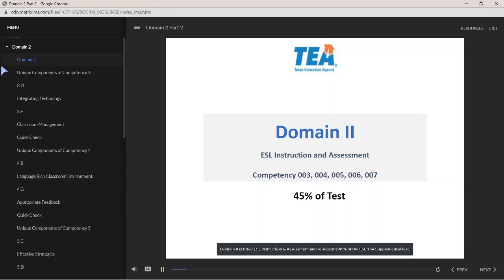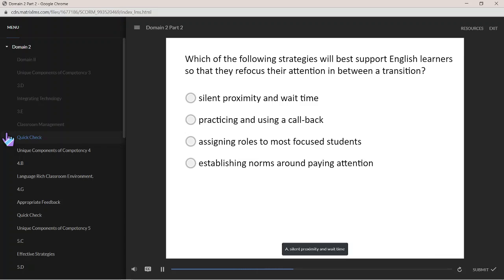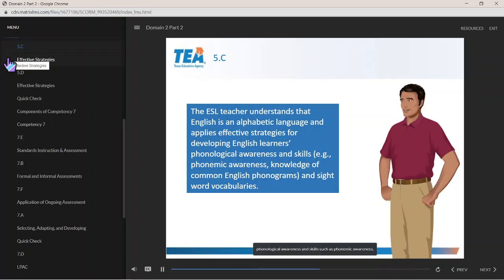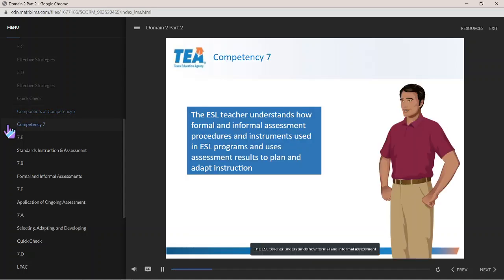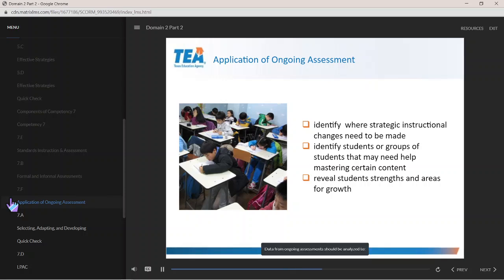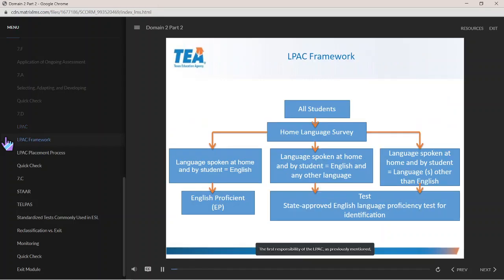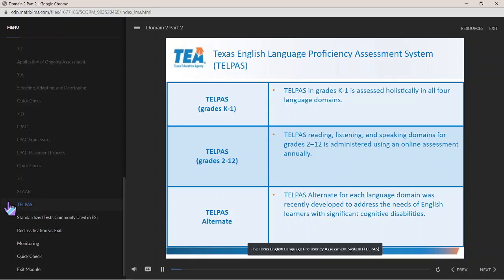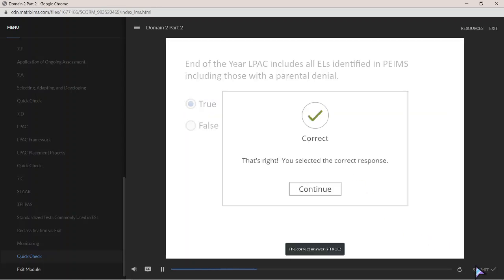TExES ESL Supplemental 154 Exam - DOMAIN 2 - Competencies 3, 4, 5, 6, & 7 PART 3